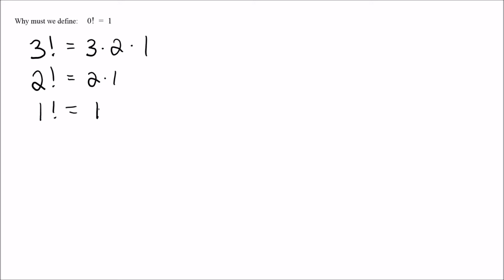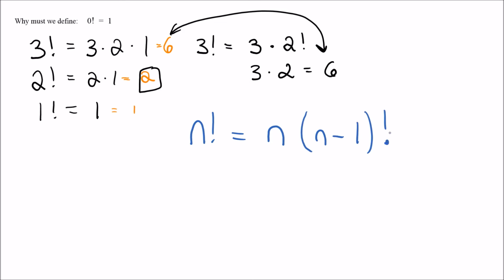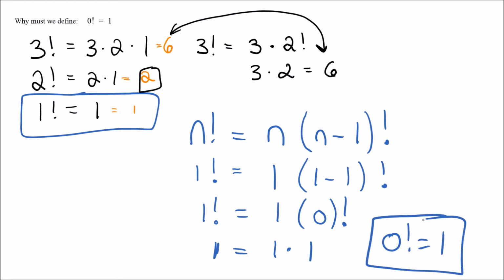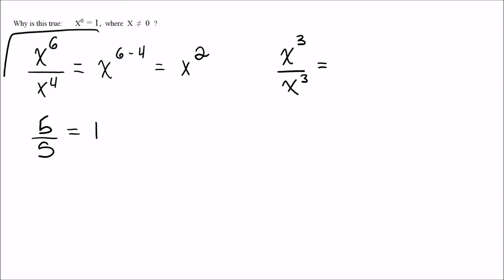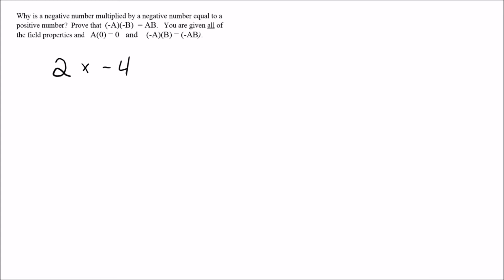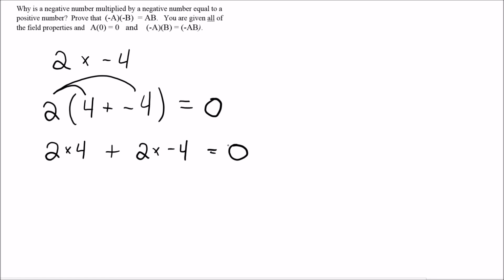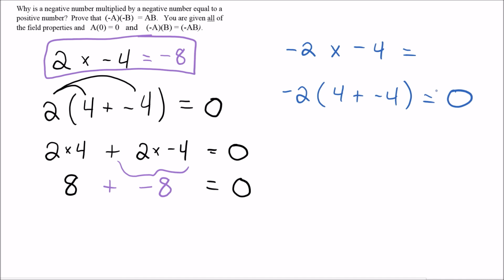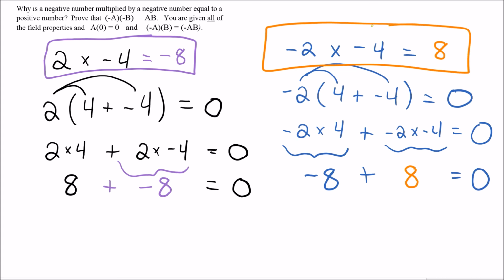Questions Math Teachers Should Be Able to Answer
Here is the link to the full sheet of math questions that all teachers should be able to answer